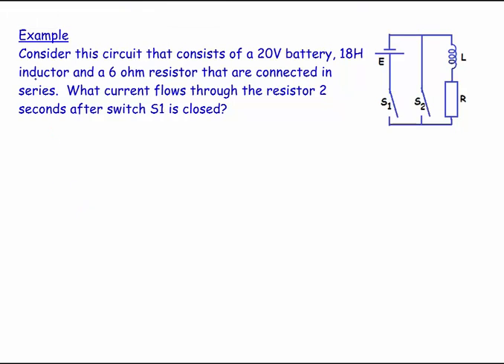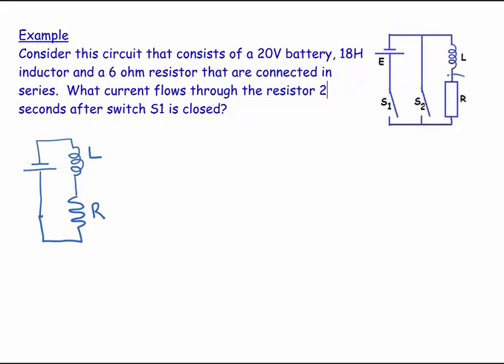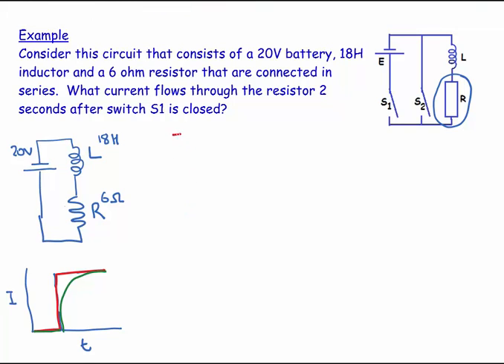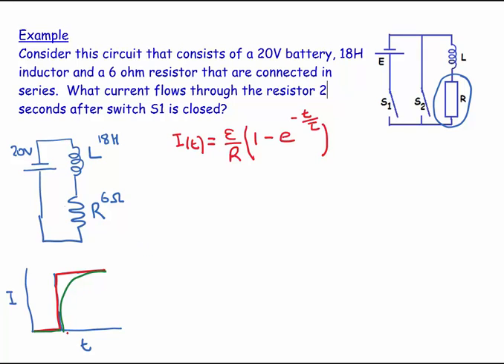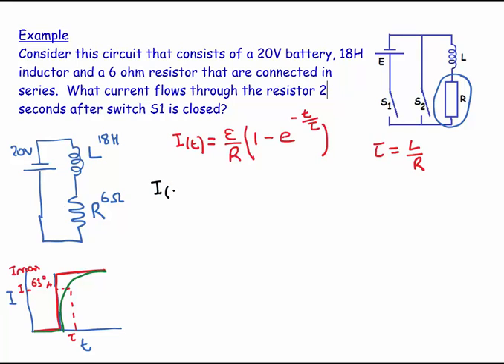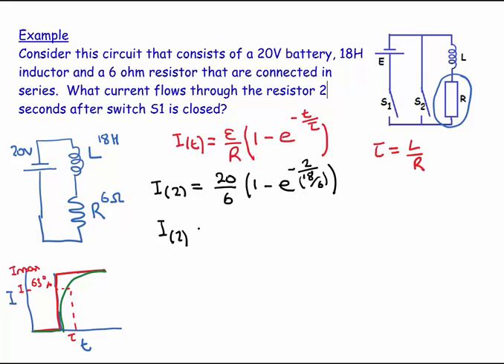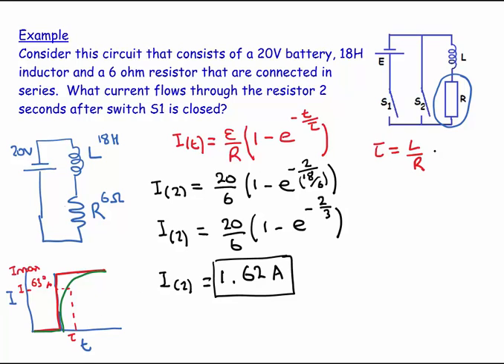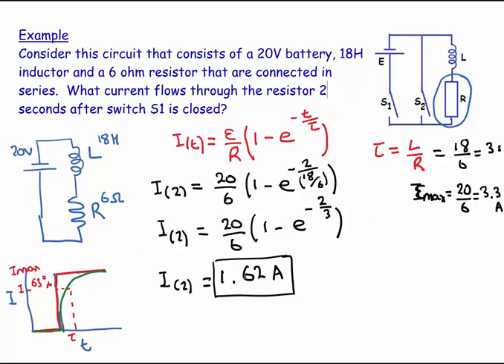49N1 - LR Transient Current 1 - numerical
Find the transient current at a given time into the process of energizing an LR circuit.